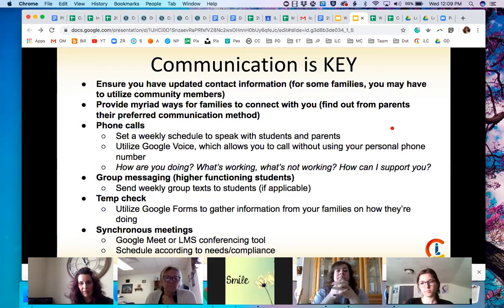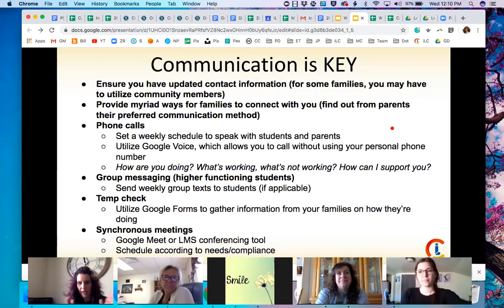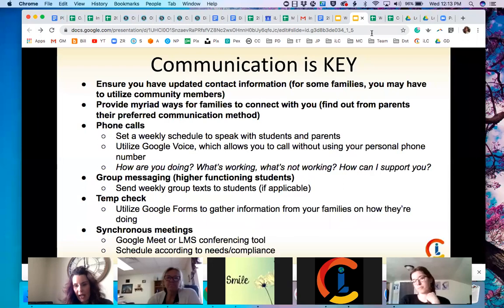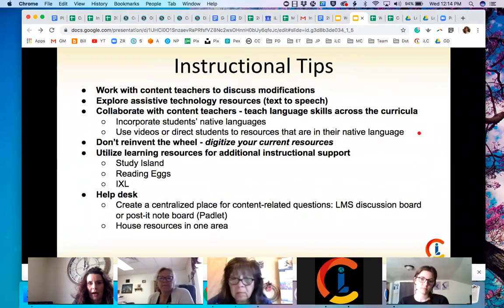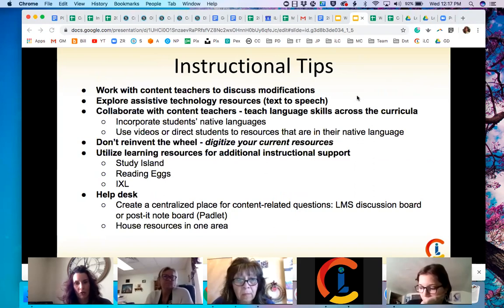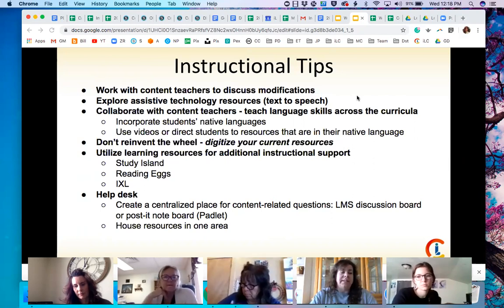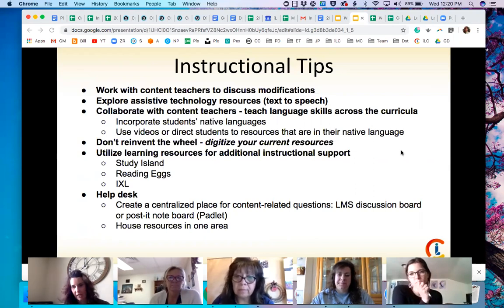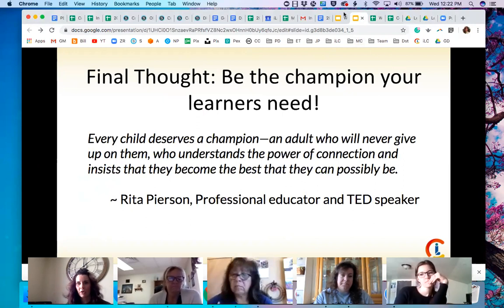April 8, 2020 Webinar: Remote Learning Best Practices - Special Needs and ELL Students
You can access all of the video resources through this link (please refer to the spreadsheet tabs)